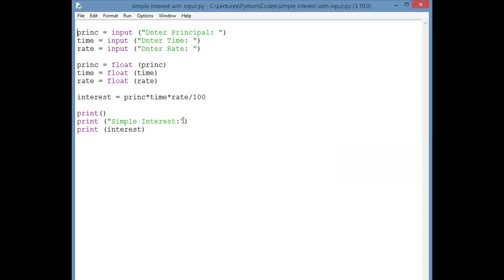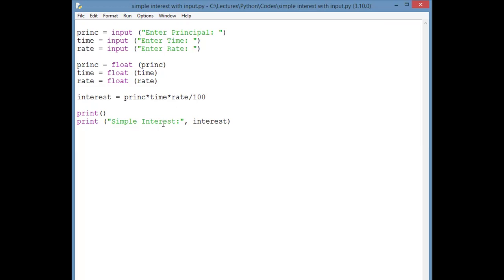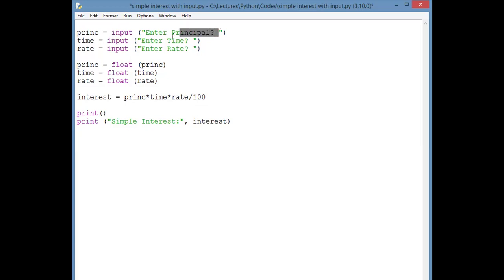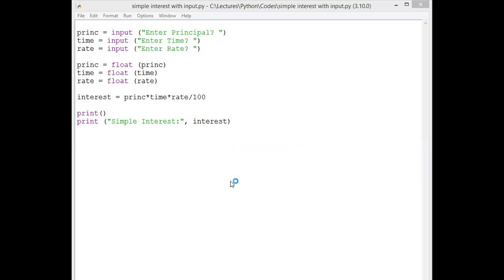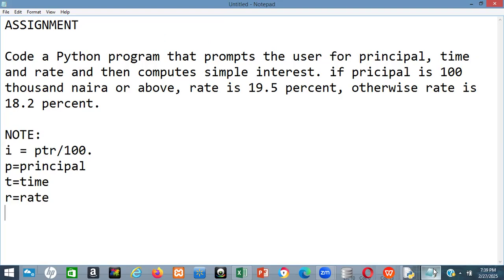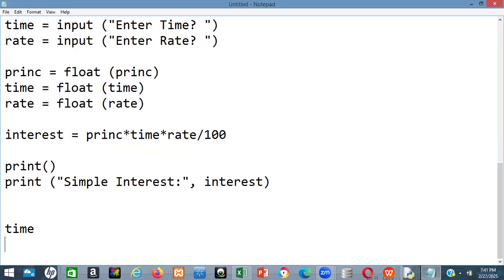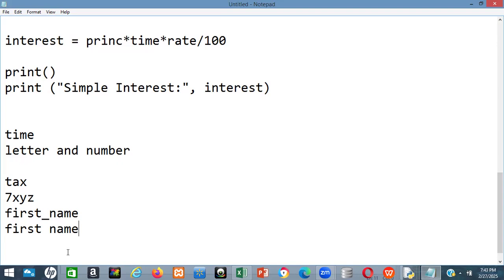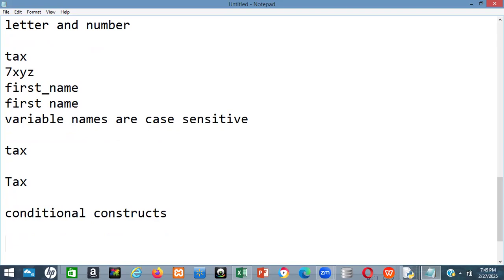Python Variable Names || Pacetec Academy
Introduction to Python Programming: Rules for naming variables.